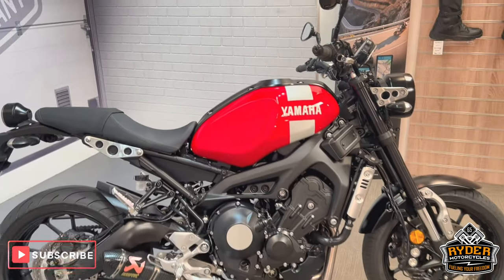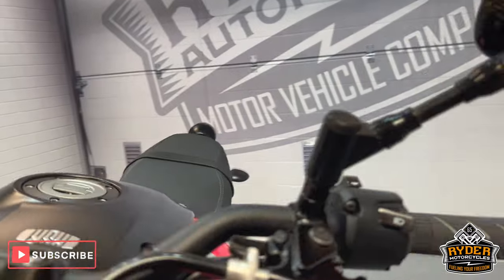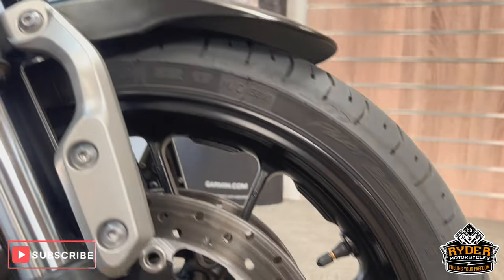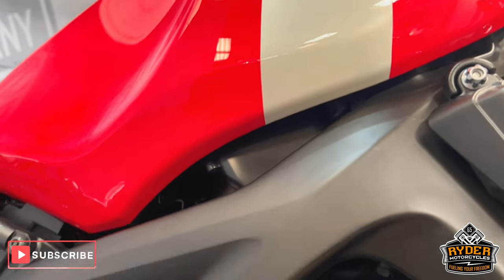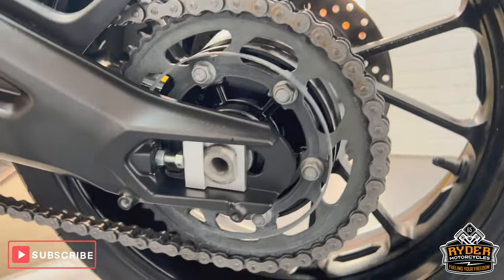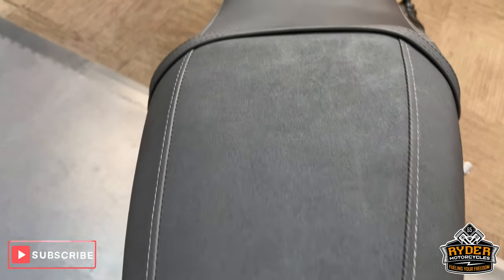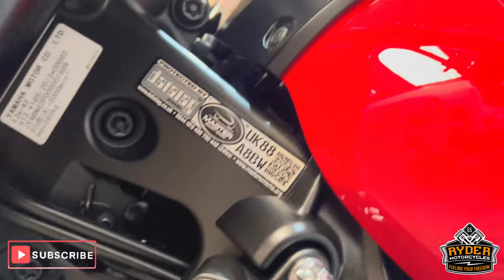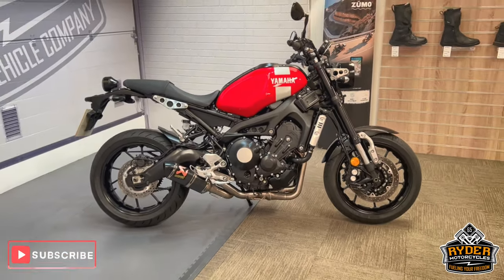2019 Yamaha XSR900 - Used Bike Video Tour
We have this 2019 Yamaha XSR900 in stock now. Come and view it for yourself in store or buy